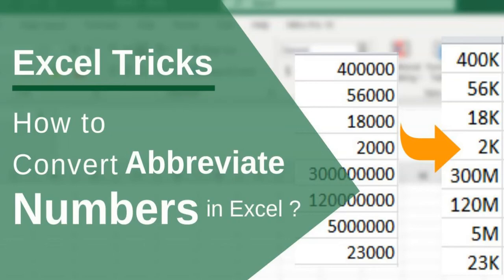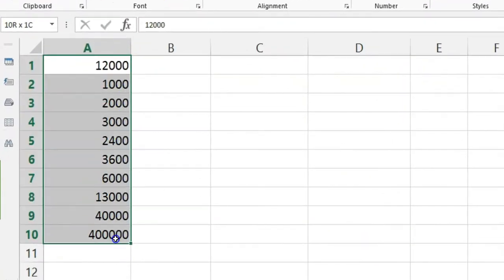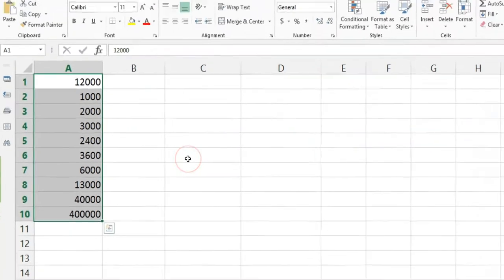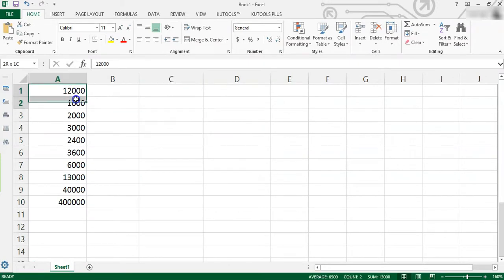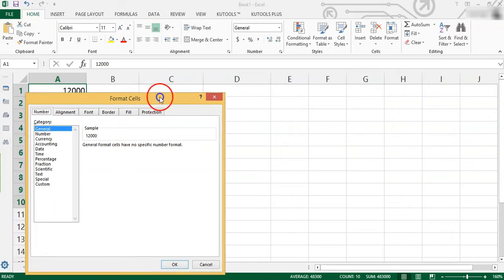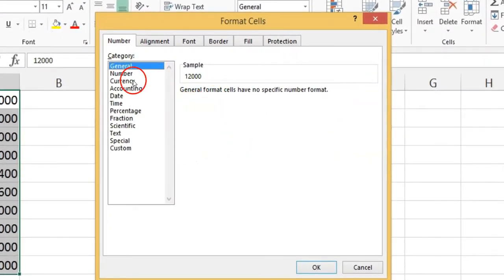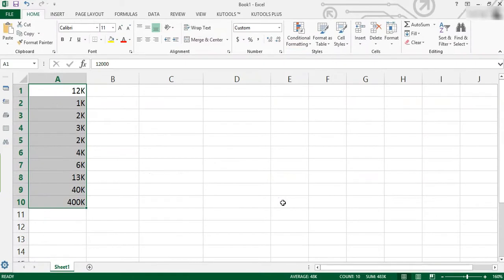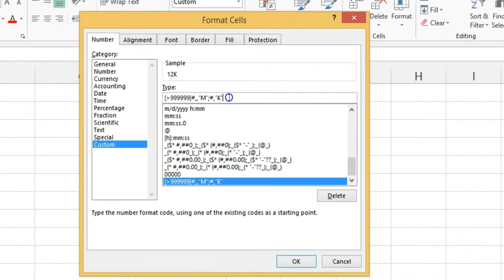How to convert abbreviate or shorten long numbers in Excel | Kutools For Excel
Here is how to convert abbreviate or shorten long numbers in Excel - you can easily convert text to the abbreviate numbers by using formula.

2. Kutools for Outlook : Brings multiple powerful features to Microsoft Office Outlook 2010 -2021 and Office 365.

3. Kutools for Word : It is a powerful software that frees you from time-consuming operations which majority of Word users have to perform daily! It contains 100+ powerful functions and tools for saving hours of your time in Word.

4. Office Tab : It brings the tabbed user interface to Microsoft Office 2003, 2007, 2010, 2013, 2016, 2019, 2021 and Office 365 (include Word, Excel and PowerPoint). It gives users the ability to open, read, edit and manage multiple Office documents in the same tabbed window. Easy to deploy in your Enterprise or Organization. Supports all languages that are supported by Microsoft Office.

5. Office Tab Enterprise : Office Tab brings the tabbed user interface to Microsoft Office 2003, 2007, 2010, 2013, 2016, 2019, 2021 and Office 365 (include Word, Excel, PowerPoint, Publisher, Access, Project and Visio). It gives users the ability to open, read, edit and manage multiple Office documents in the same tabbed window. Easy to deploy in your Enterprise or Organization. Supports all languages that are supported by Microsoft Office.